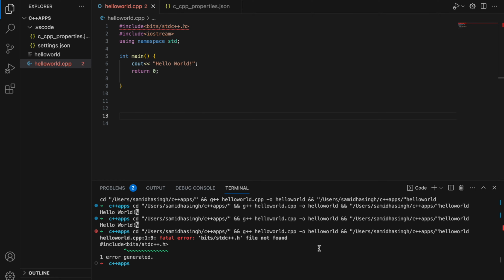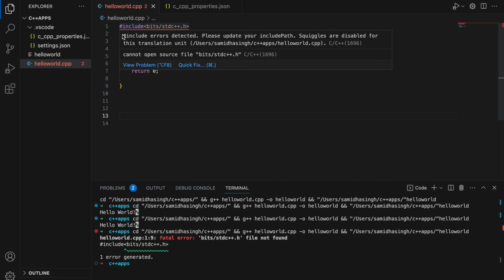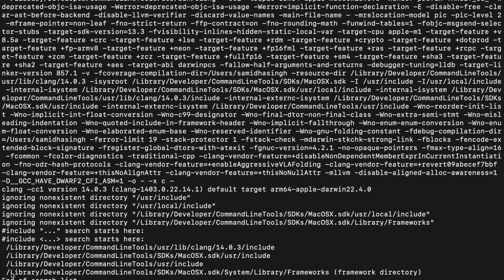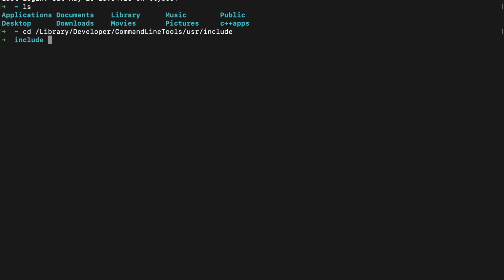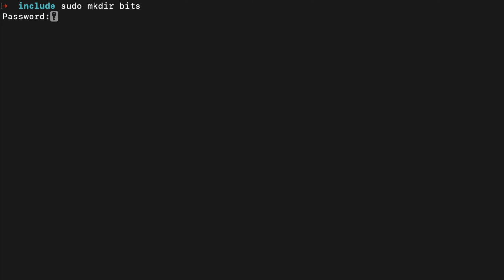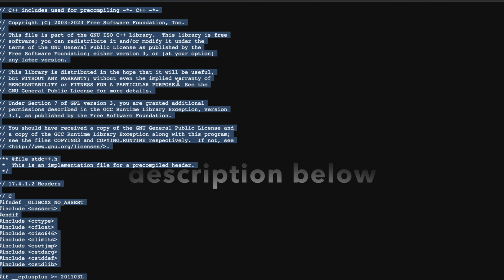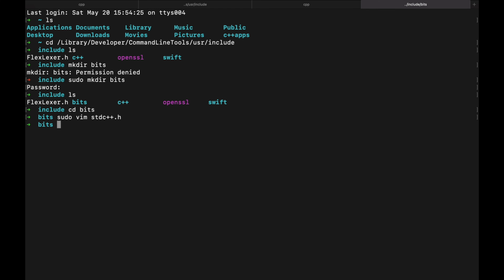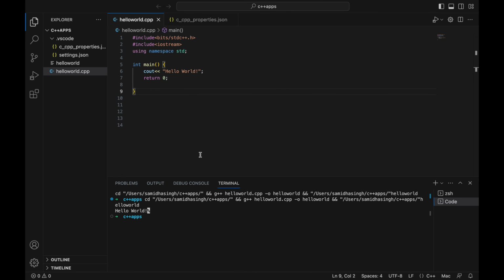How to fix - [include errors detected - Update your include path] in C++ for MACOS using VS Code.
I recently came across this error statement when I included bits/stdc++.h file to my C++ program in VS Code.

The solution to resolve this error for a MacOS is slightly different.
I have explained in 6 simple steps, how to fix the error -
1. Open your terminal and type the command:  cpp -v
2. Get the [path] from step 1, and go to the specified location using the command: cd [path]
3. Inside the include directory, create a bits directory using the command: sudo mkdir bits
4. Inside the bits directory (using the command: cd bits), create and open a file under the name stdc++.h using the command: sudo vim stdc++.h
5. copy and paste the contents of the link below to the file stdc++.h

6. Quit and reopen your program on VS Code

Should work!! All the best. Happy Coding :)